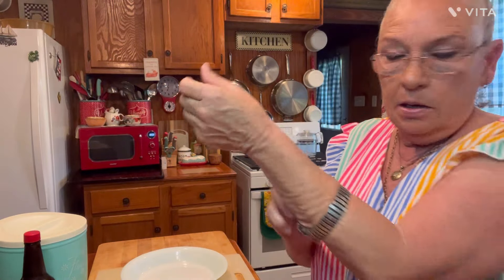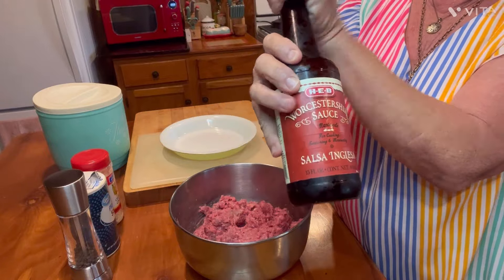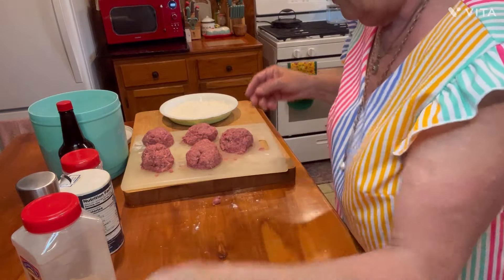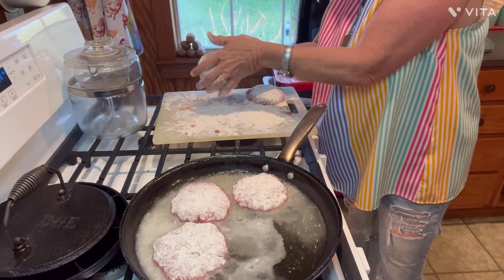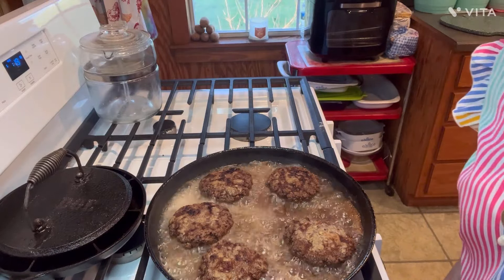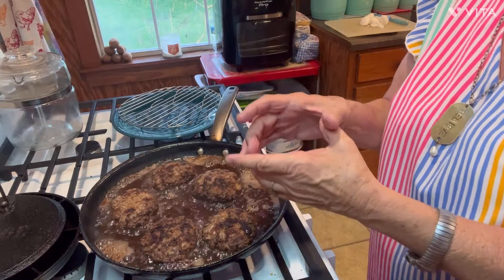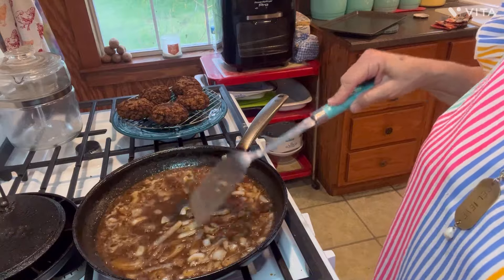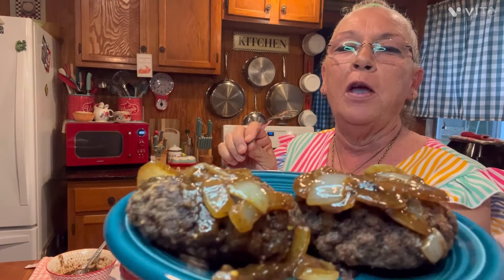Crusted Hamburger Steaks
A little different take on hamburger steaks… fried with a light crust